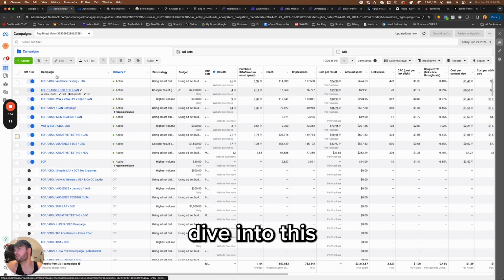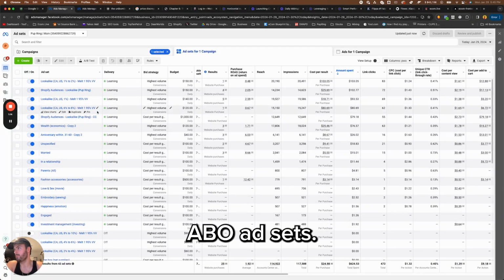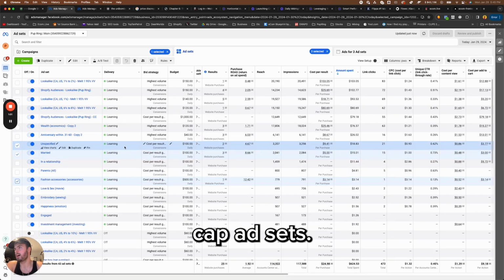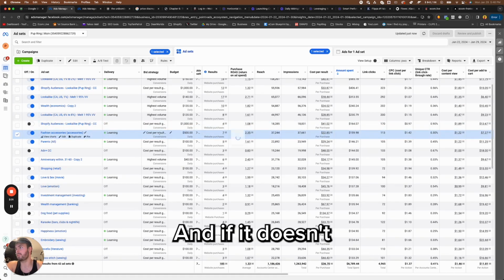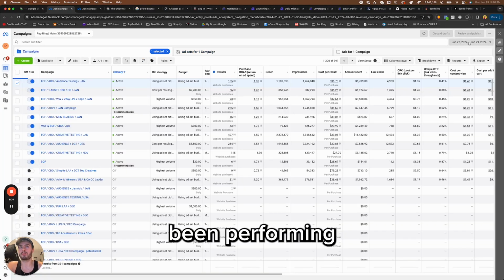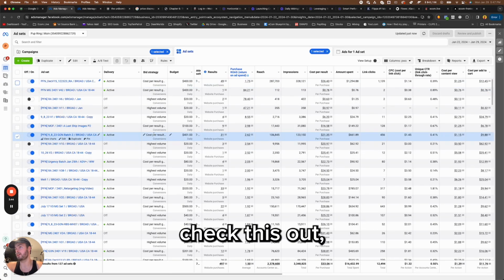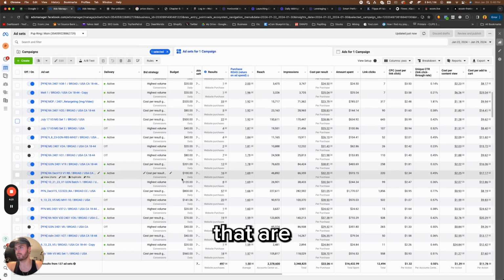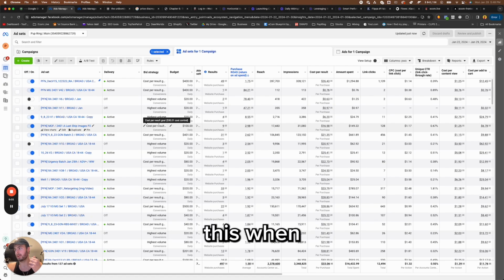How To Stay PROFITABLE on FB Ads Using Cost Caps (Facebook Ads 2024)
In this video I share how I am staying profitable on facebook ads using cost caps (or "cost per result goals"). This is a way to tell facebook what your ideal cost per acquisition is and force only more profitable spend to happen in your ad account.

If you found this video helpful check out for similar transparent content on how I am building my pet jewelry brand!

Also if you have any questions drop them in the comments below, happy to help where I can.

With that said, I hope this video was educational!